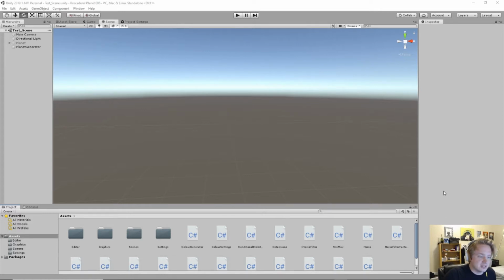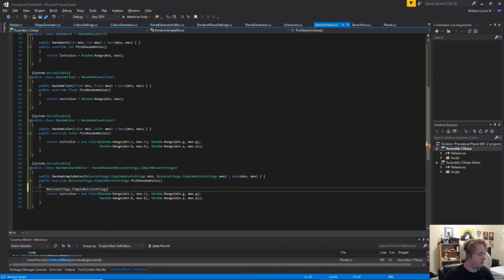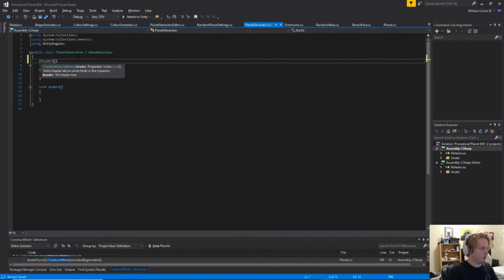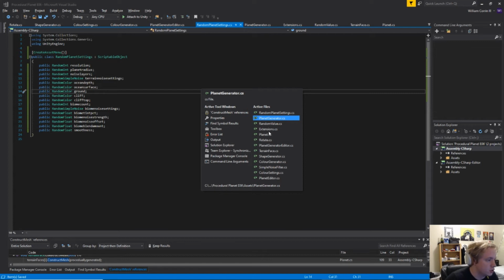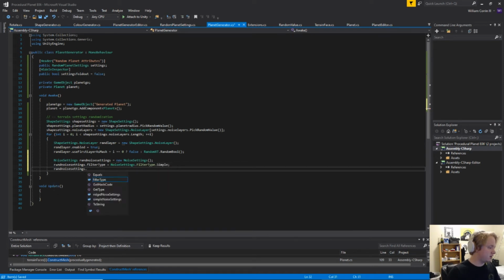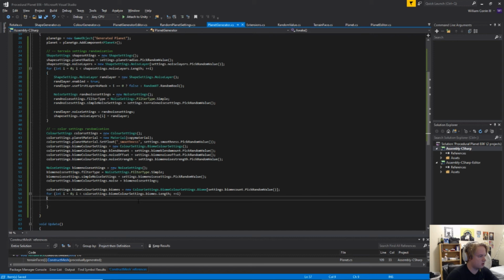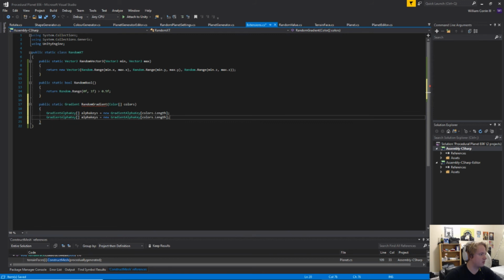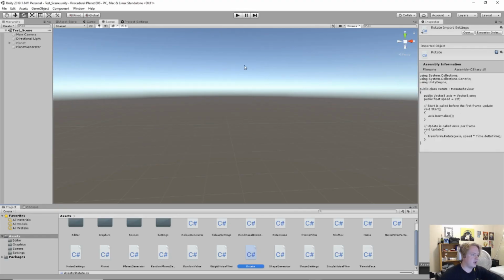(Ep. 1) Unity 3D Procedually Generated Planets: Sebastian Lague Continuation (Random Planets)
This is a continuation of Sebastian Lague's amazing tutorials on planet generation in Unity 3D. If you haven't seen his tutorials first, this won't be much help to you, so please check out his videos.